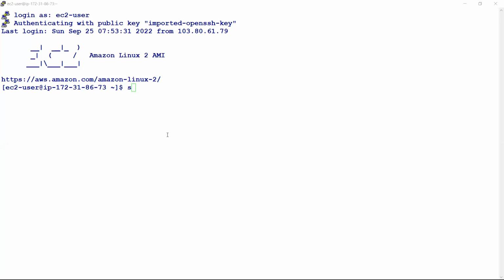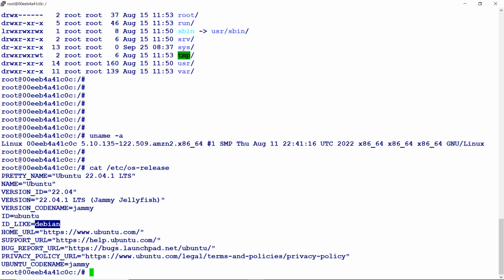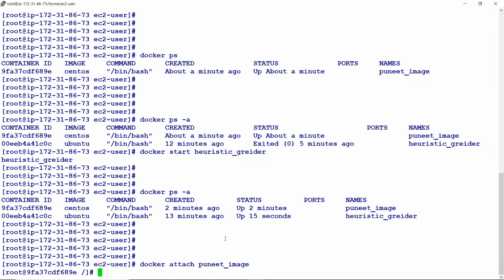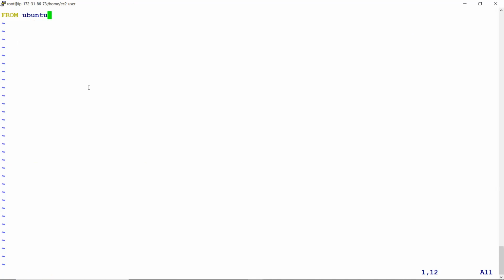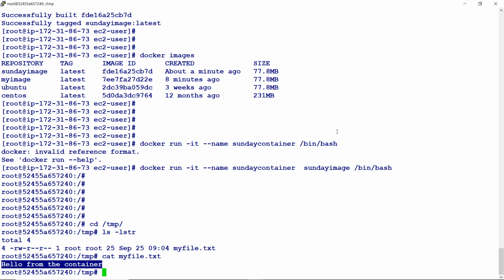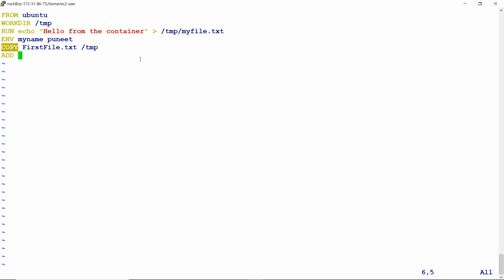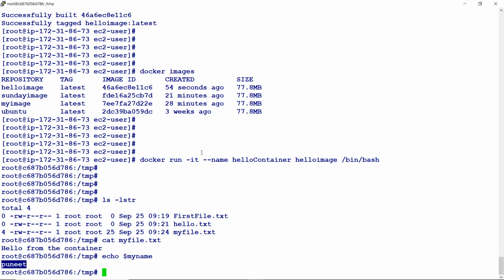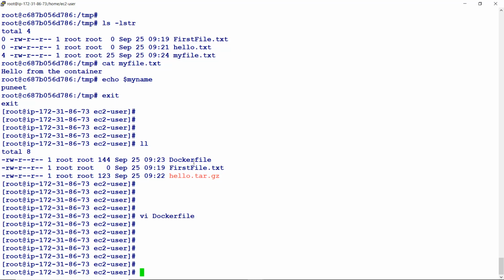DevOps Session 13- Docker part 3